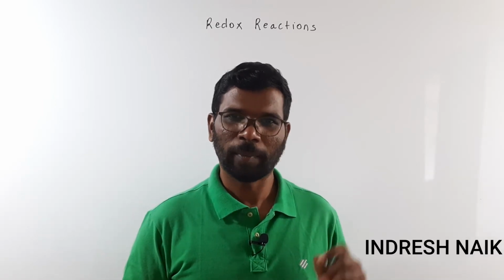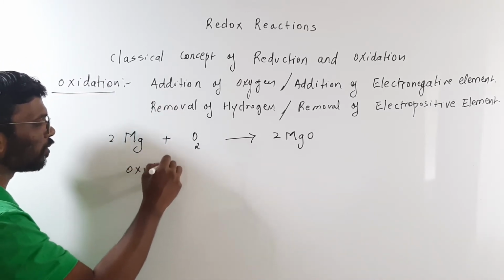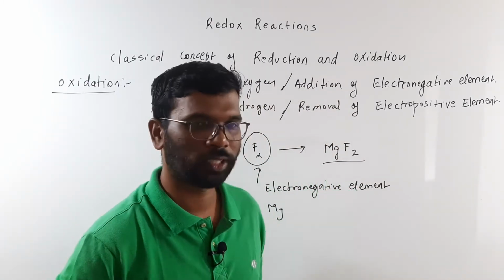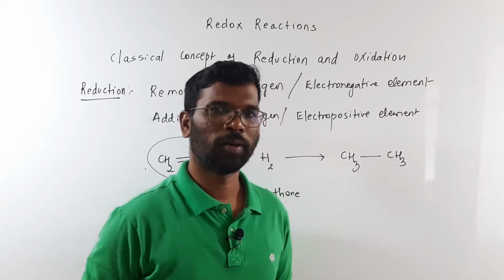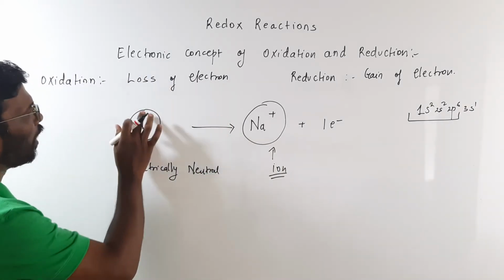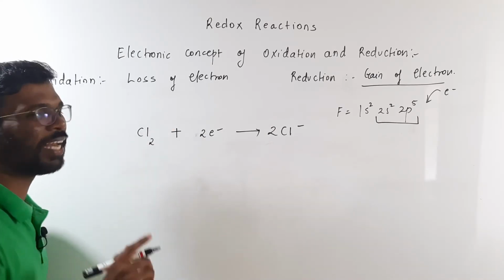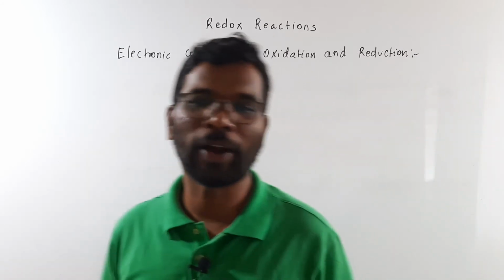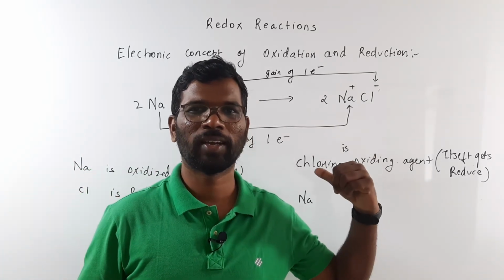Redox reactions | Lec-1 | Oxidation & Reduction | JEE/NEET | Indresh Naik | Prabhu classes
Oxidation
Reduction